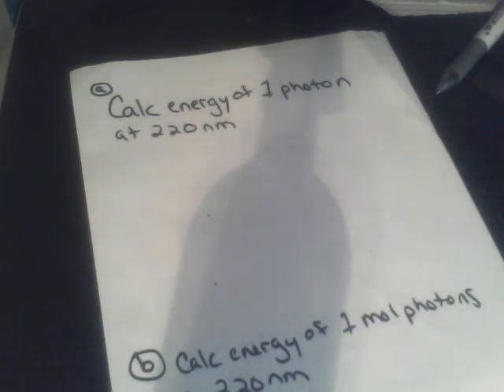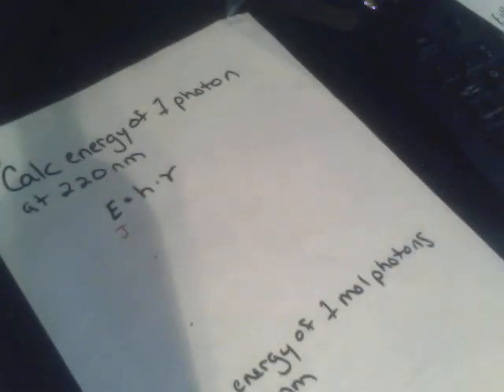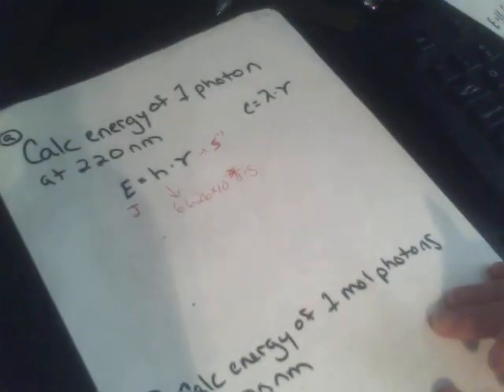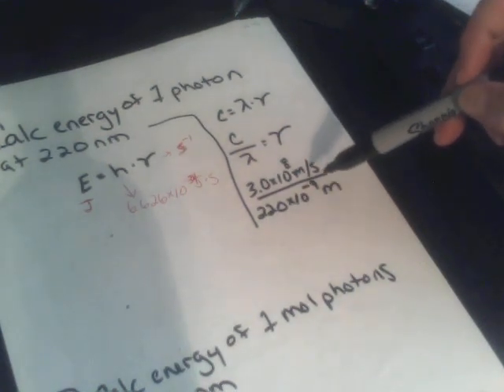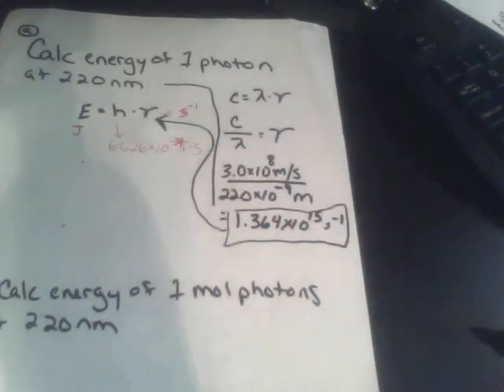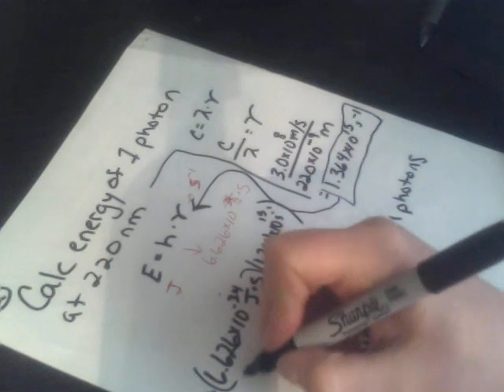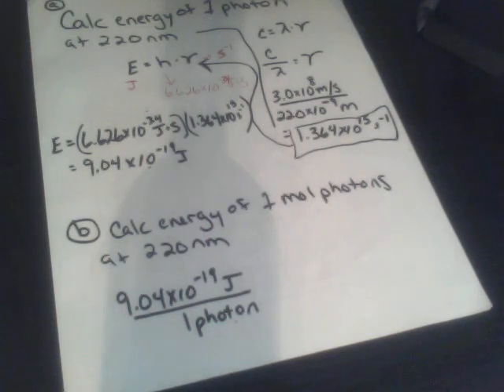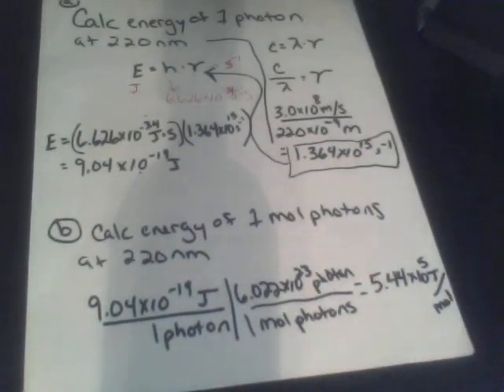Chapter 6: Calculate Energy of 1 Photon and 1 Mole of Photon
Using Plank's Constant and the relationship between wavelength and frequency, we can find the energy of one packet of light (a photon) and also the energy of 1 mole of photons.